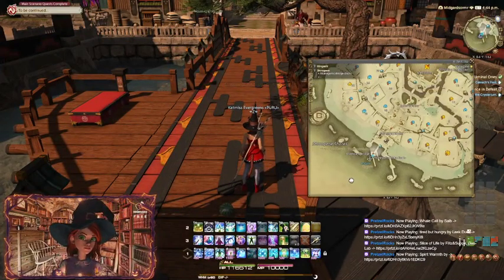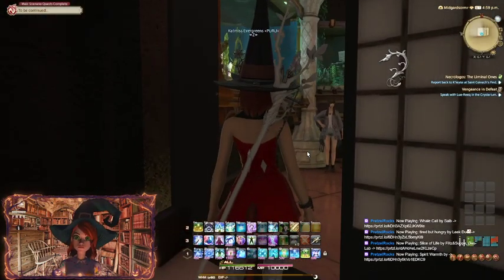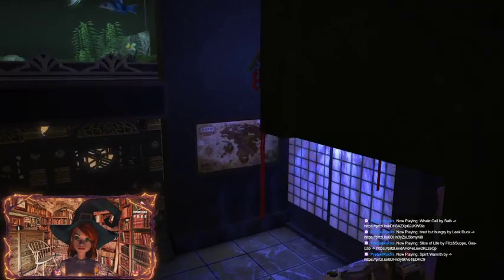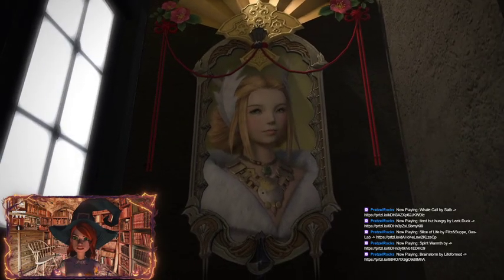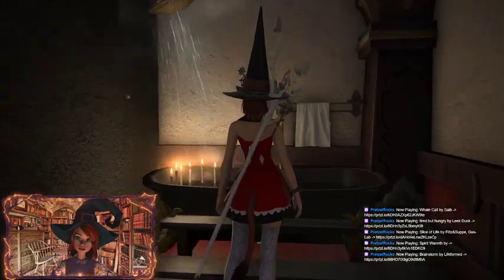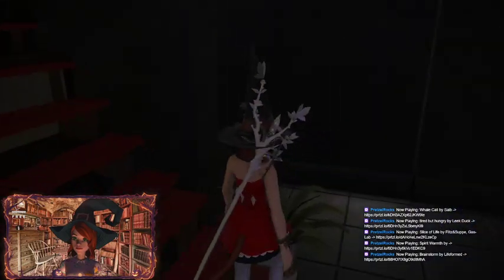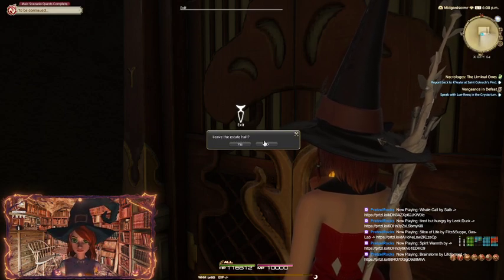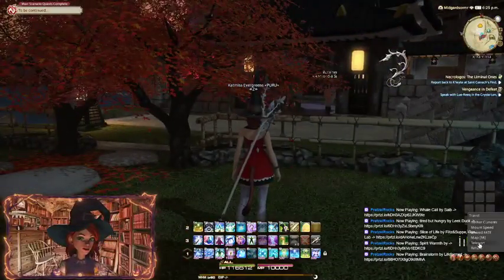Highlight: Housing Special - Oh no baby - what are you doin to Nanamo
Visiting the Haunted home of the Succulent Succubus in Shirogane on Midgardsormr.

It&#39;s spooky! It&#39;s nicely done! And its just a really nice housing plot in genera.